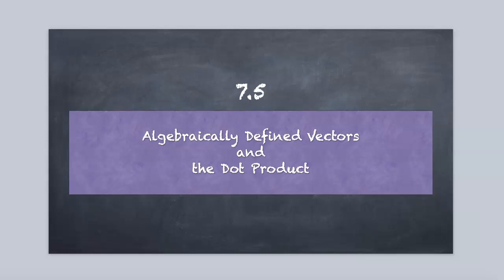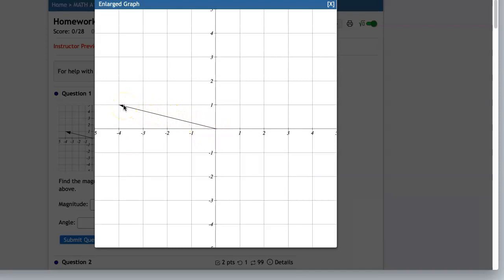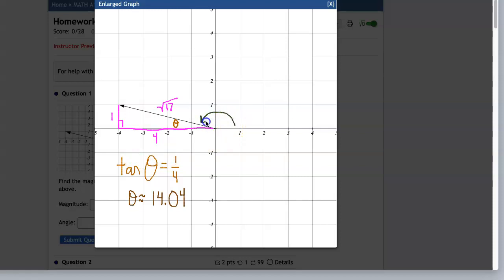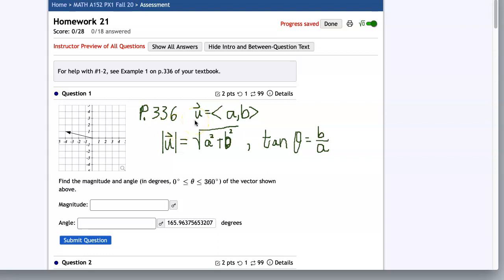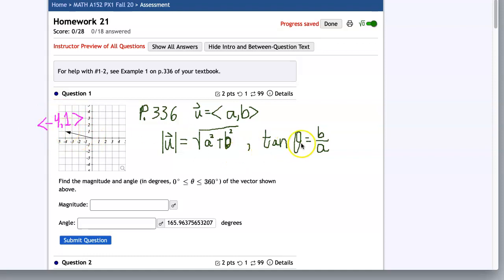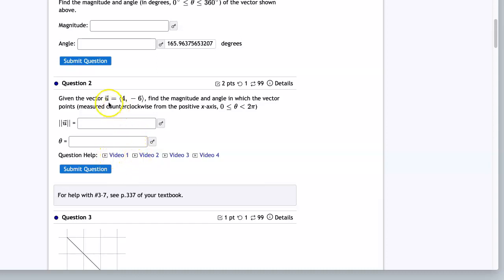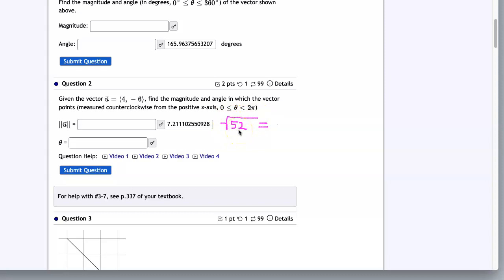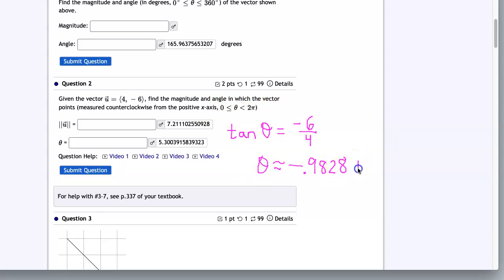Lecture 21 Part 1: MyOpenMath #1–2